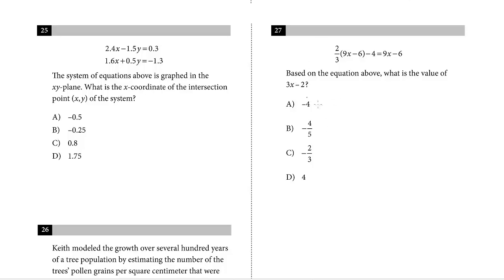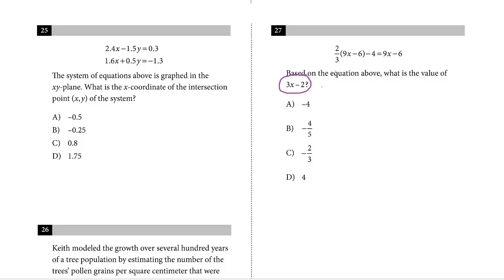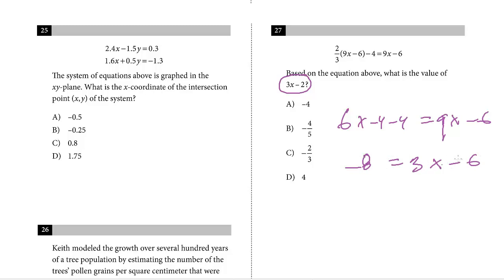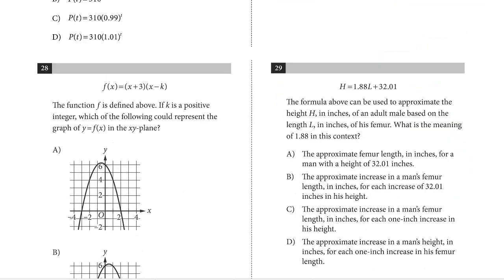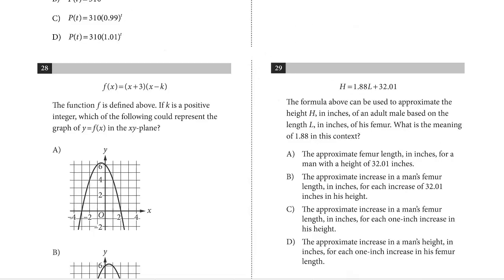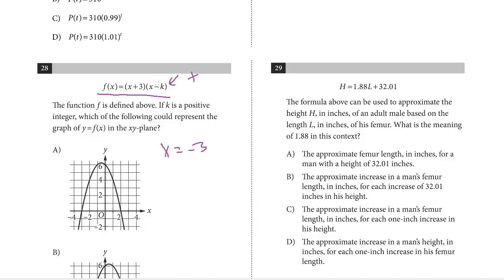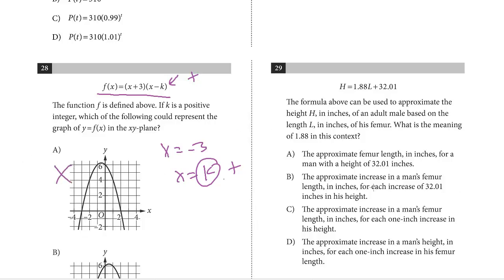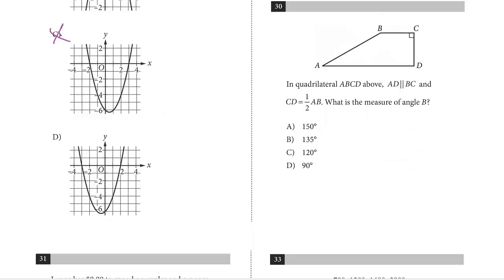SAT Test 10, Section 4, 27-28